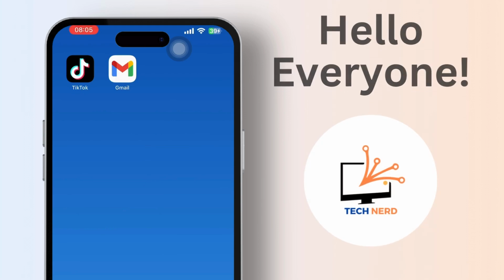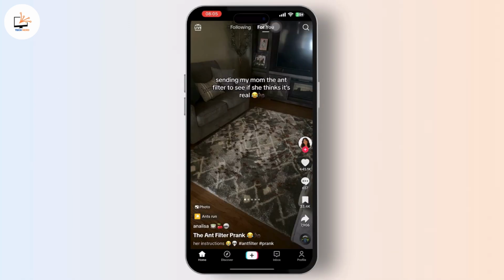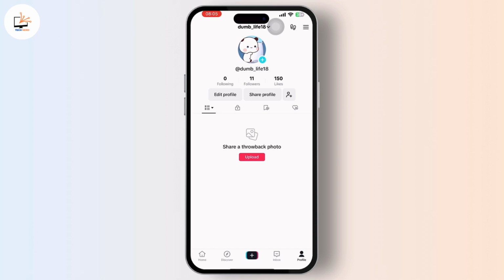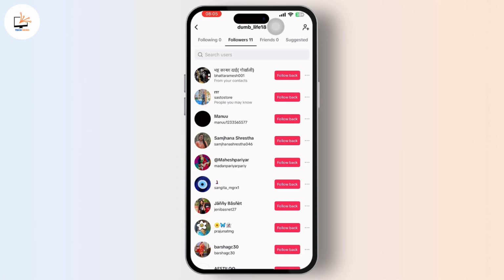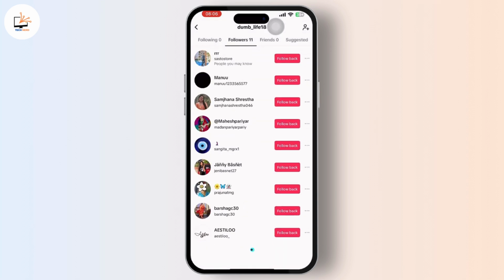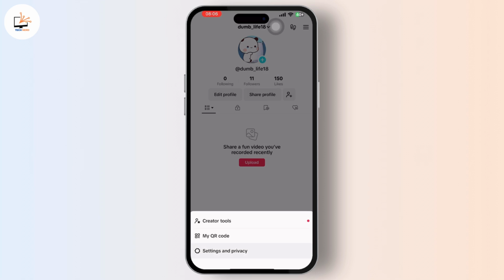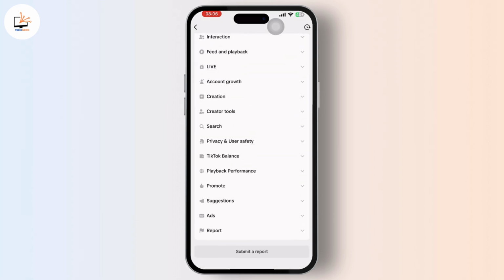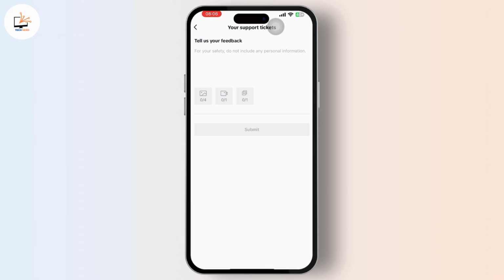How to Delete TikTok Followers Quickly | Remove a Follower on TikTok (2024)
Easy Guide on How to Delete TikTok Followers Quickly. Easily remove all TikTok followers at once with the help of this guide.

Annoyed by those spammy TikTok followers? In this video, Tech Nerd shows you the FASTEST way to delete unwanted followers from your account and get back to the content you love.